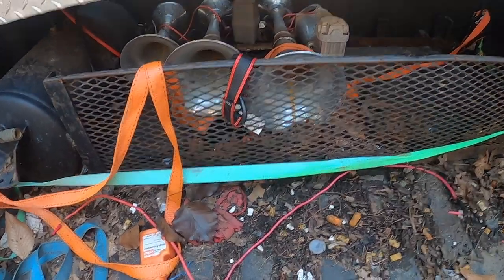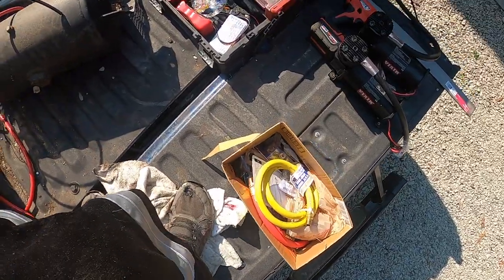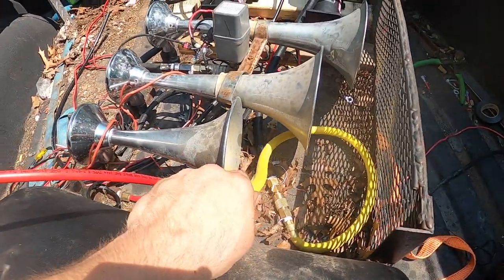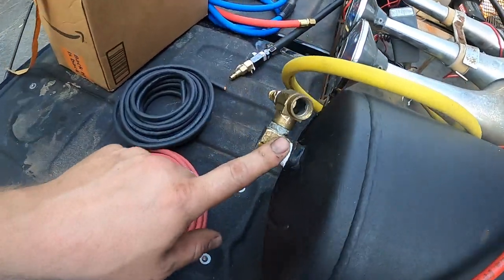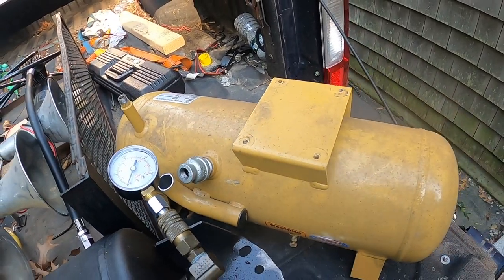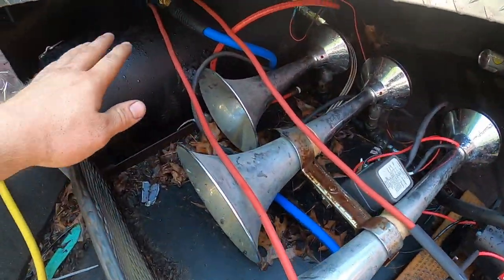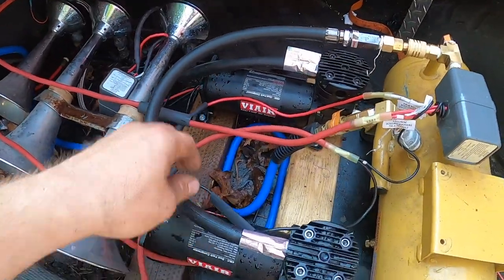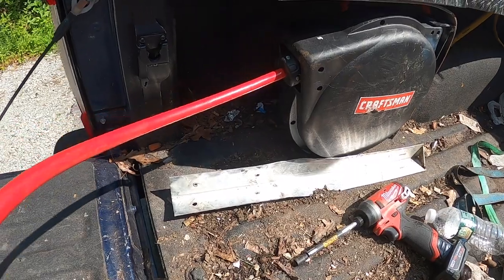F350 On board air compressors and train horns